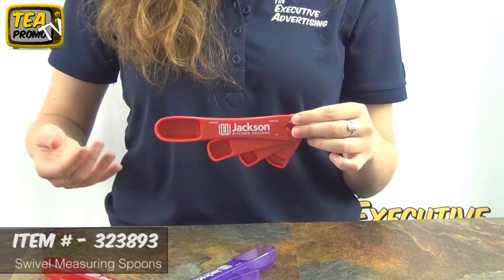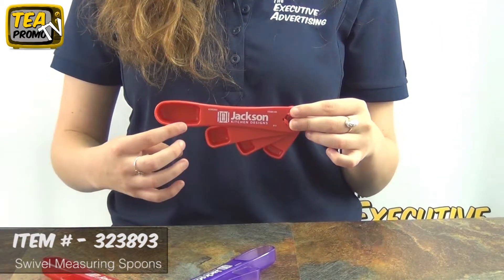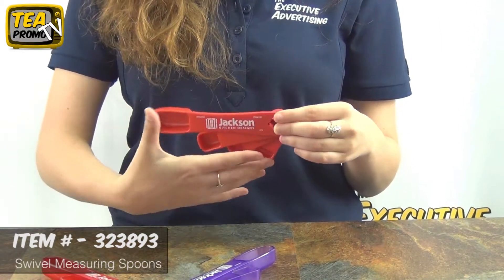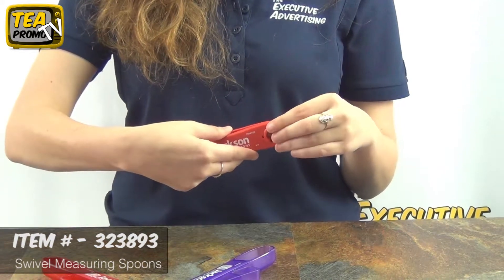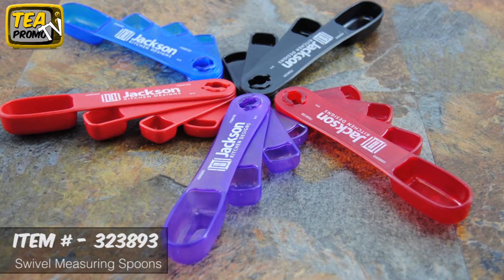Promotional Swivel Measuring Spoons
The Executive Advertising offers these awesome Promotional Swivel Measuring Spoons. The swivel feature allows for easy storage. These spoons come in a variety of colors. Check it out:

This is great to hand out at bakeries, restaurants, cooking classes, or grocery stores with all your information on it so the customer never forgets it. Check out this as well as many of our other awesome kitchen products on our website.